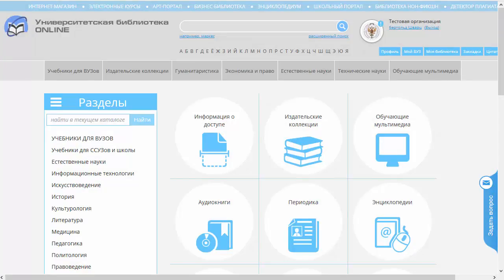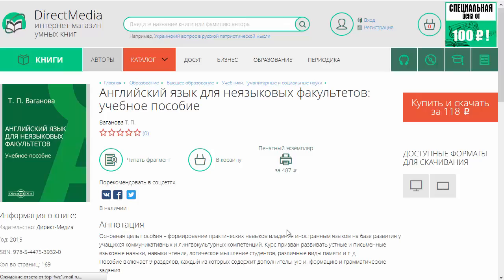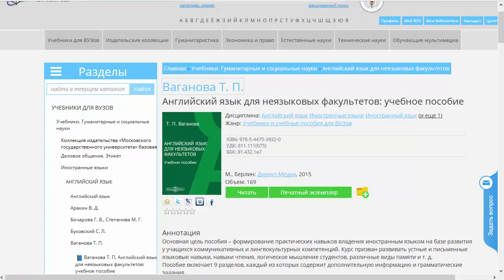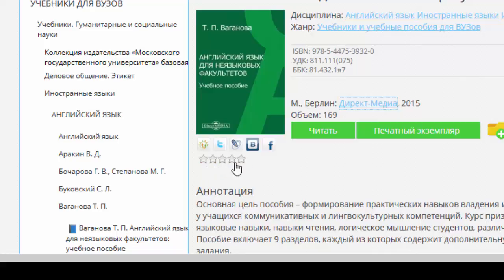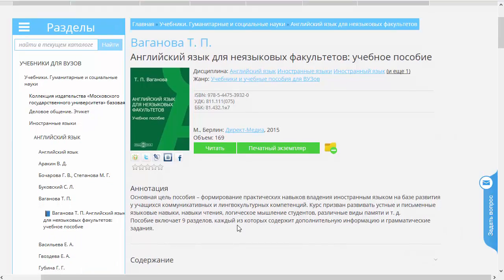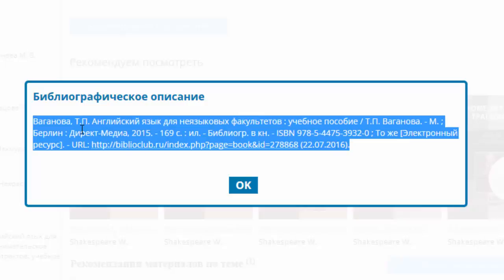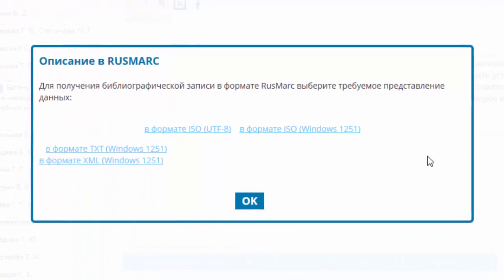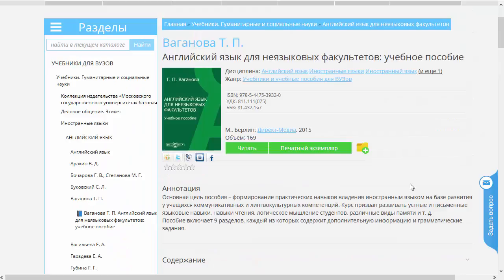Чтение в ЭБС. 1/2 Ознакомительный экран - 2016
Учебный ролик из серии учебных скринкастов, посвященных работе студента, преподавателя и библиотекаря в электронной библиотечной системе "Университетская библиотека онлайн".

Ролик посвящен работе пользователя в ЭБС "Университетская библиотека онлайн" при выборе и чтении электронных изданий.
Это первый из двух роликов - он рассказывает об ознакомительной странице издания в ЭБС.

Автор учебного видеоролика: Каллиников Павел Юрьевич